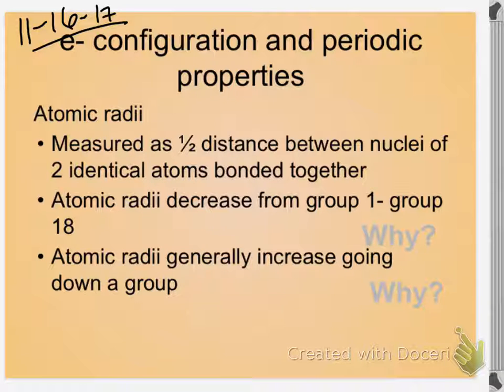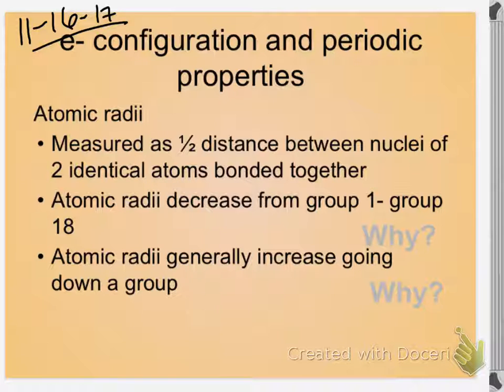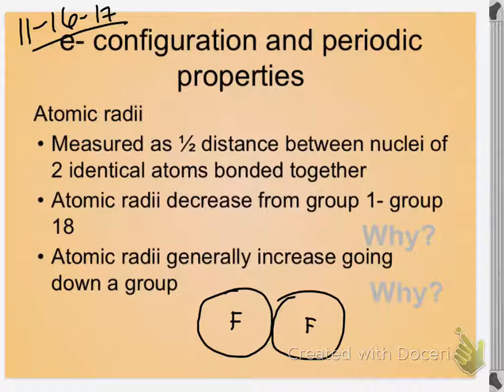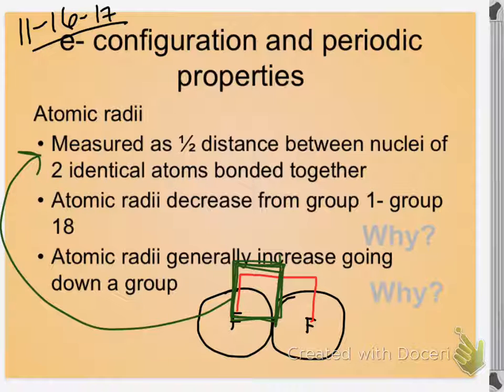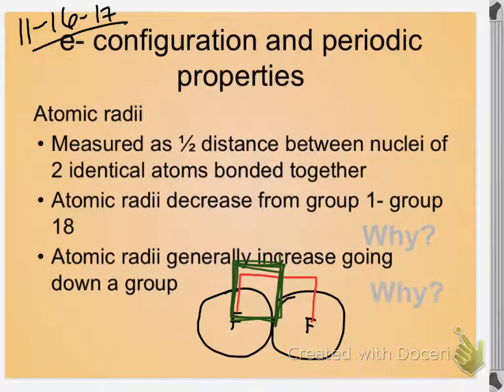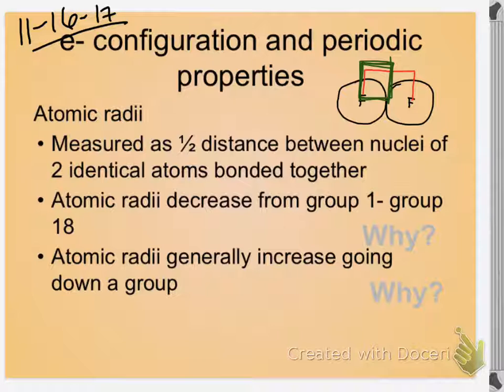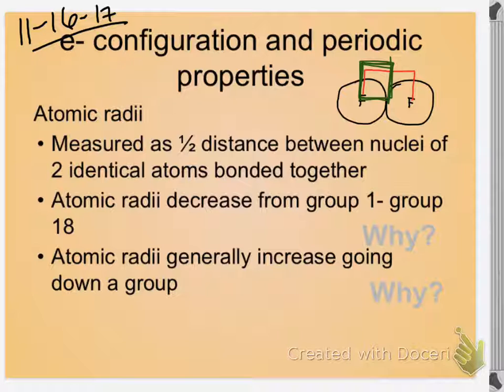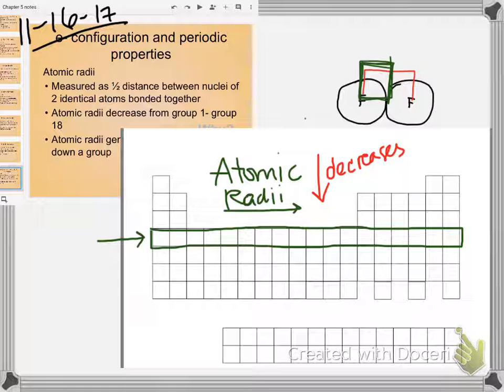chem 11-16-17 periodic trend in atomic radii intro